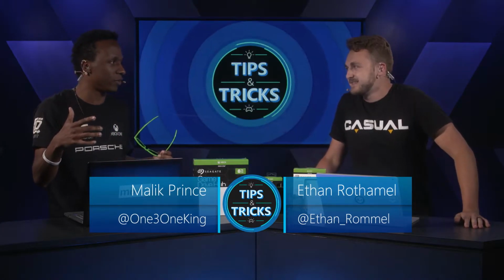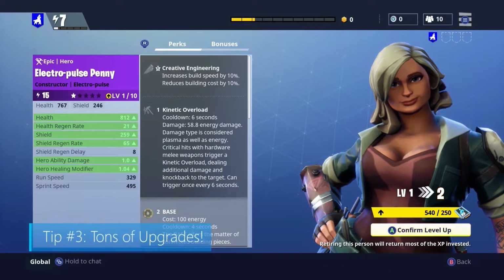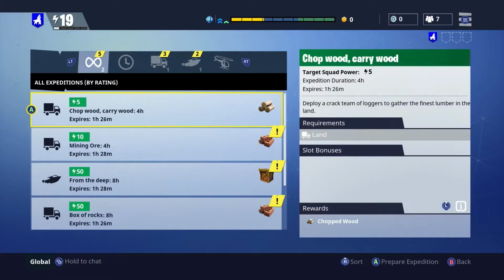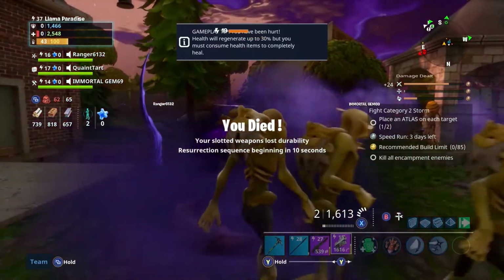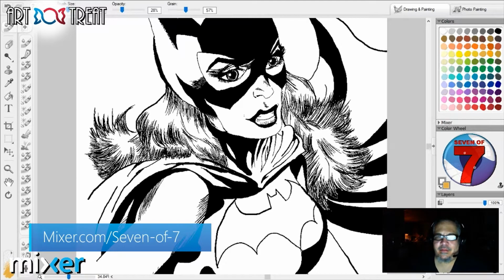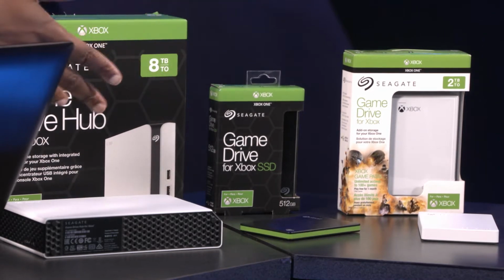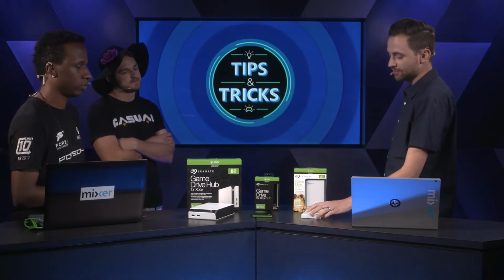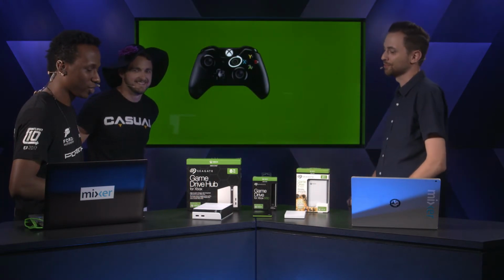Tips & Tricks #9 - Full Episode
Tips and Tricks Episode 9 was shot live on August 1st 2017.

Hosts:
Malik Prince
Ethan Rothamel

Featuring:
5 Tips for Fortnite
Top 5 Lists
Mixer Ettiquette
Streamers to Watch
Xbox External Storage
Streamer Interview w/ NightSky  - Mixer.com/NightSky

Be sure to catch it live Tuesdays 3pm Pacific/ 6pm Eastern on Mixer Channel One

Follow @WatchMixer on Twitter for all your Mixer Needs!